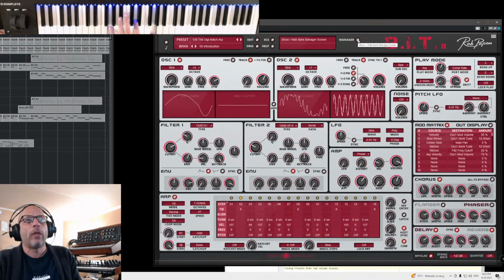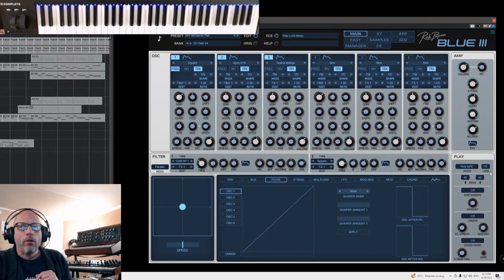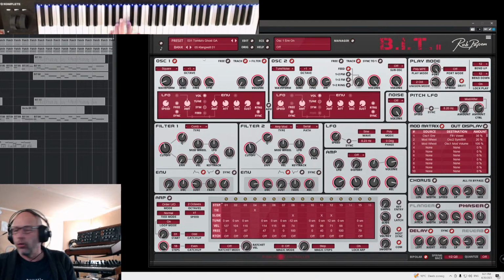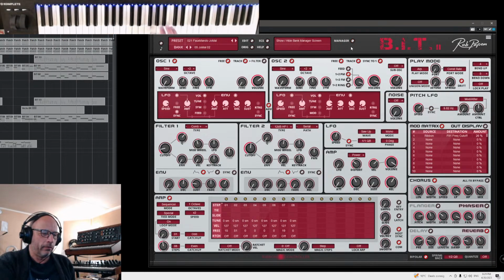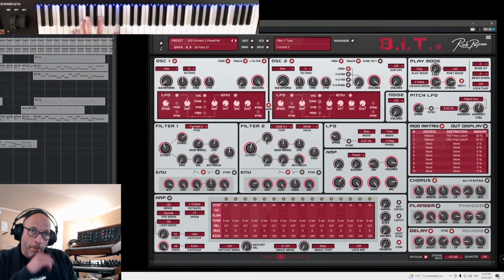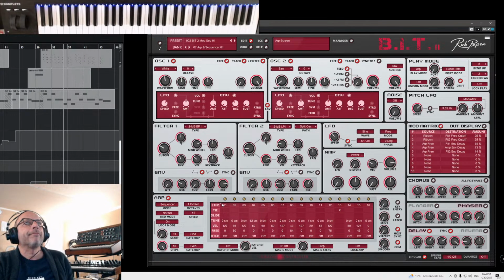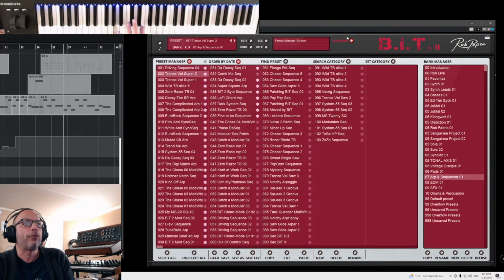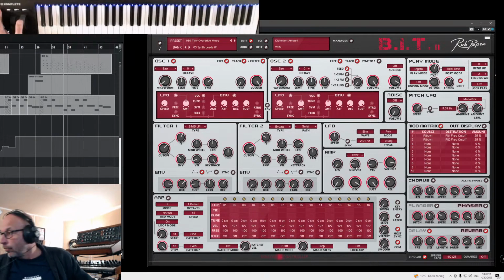Rob Papen Live Stream 20 April 2023 BLUE-3 & BIT-2 sound design